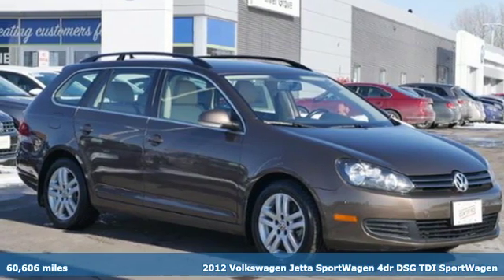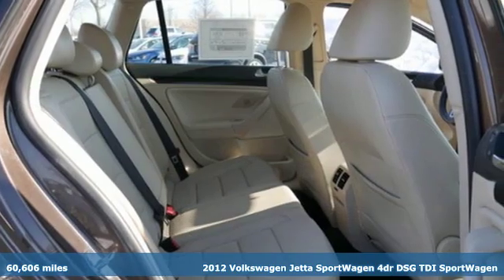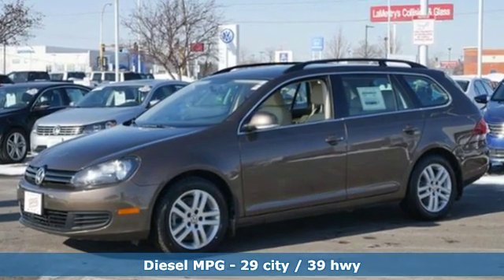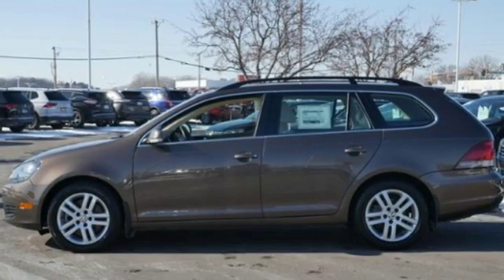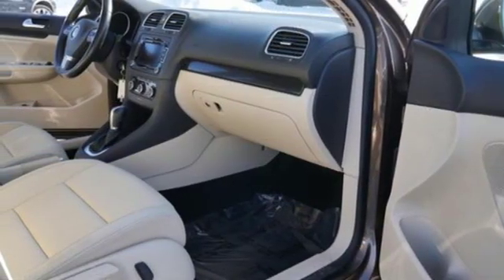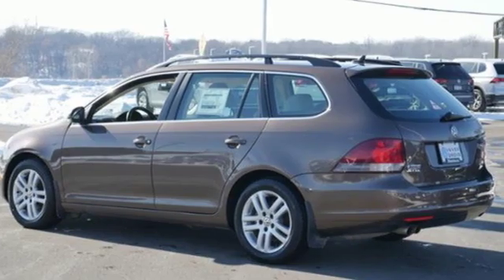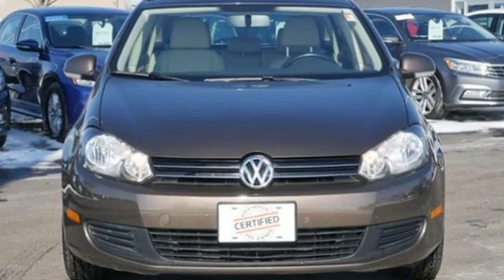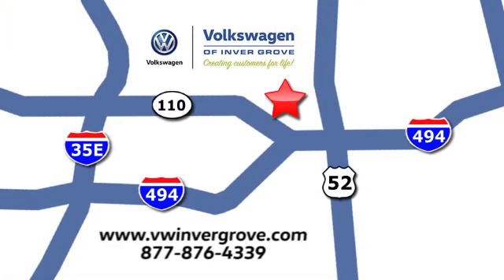Used 2012 Volkswagen Jetta SportWagen Saint Paul MN Minneapolis, MN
Year: 2012
Make: Volkswagen
Model: Jetta SportWagen
Trim: 4dr DSG TDI 2.0L 4Cyl
Engine: 122 L 4 Cyl. Cyl.
Transmission: 6-Speed A/T
Color: Toffee Brown Metallic
Interior: Cornsilk Beige
Mileage: 60606
Stock #: G89606P
VIN: 3VWPL7AJXCM677223
BLUETOOTH, HEATED SEATS. CARFAX One-Owner. Clean CARFAX. Brown Metallic 2012 Volkswagen Jetta SportWagen 2.0L TDI FWD 6-Speed Automatic DSG 2.0L TDI Diesel TurbochargedbrbrAt Volkswagen of Inver Grove we create customers for life. When you buy an used car at Volkswagen of Inver Grove you get your first oil change FREE!! 29/39 City/Highway MPGbrbrbrOur Promise to You: At Volkswagen of Inver Grove, we use third party software daily to compare our vehicle pricing to all other dealer and private party listings on the internet in the greater Minneapolis St. Paul Market area. We will post One Low Price, Plain and Simple-Always. And the price will always be below Kelly Blue Book Retail Price. At Volkswagen of Inver Grove you get a great valued priced vehicle right up front! Additionally, we recondition our vehicles to the highest standards. We are committed to making your car buying experience easy and earning your business for life!

Address:
1325 50th Street East